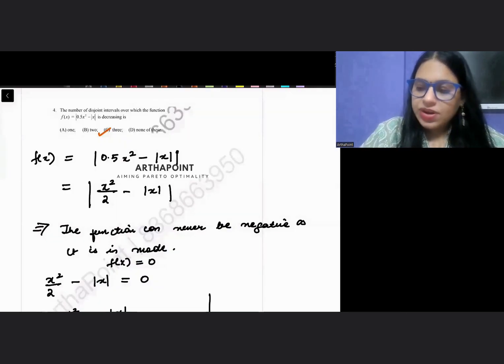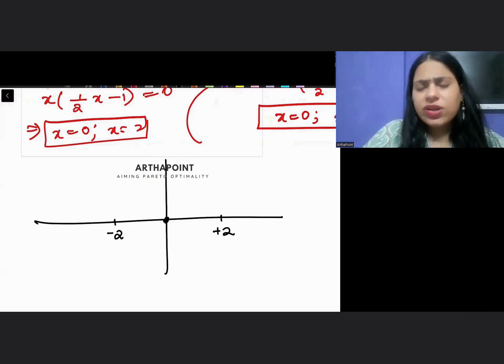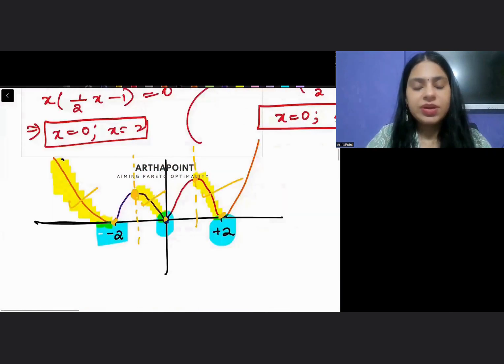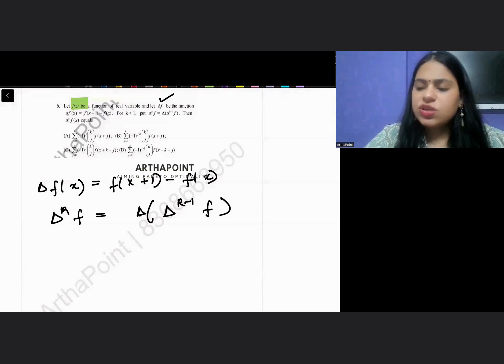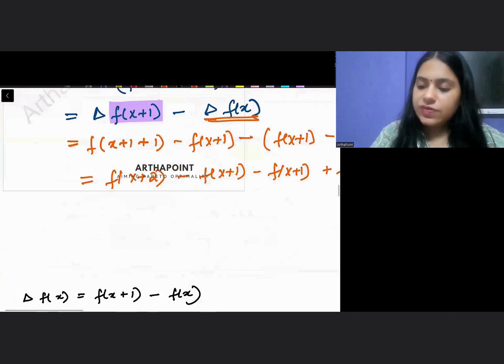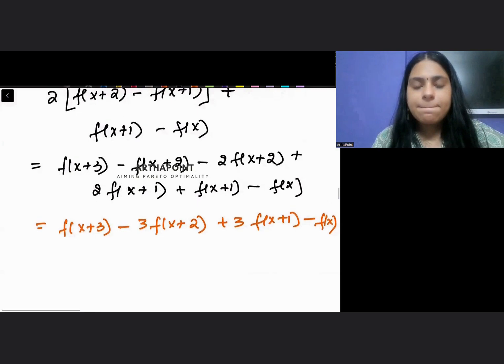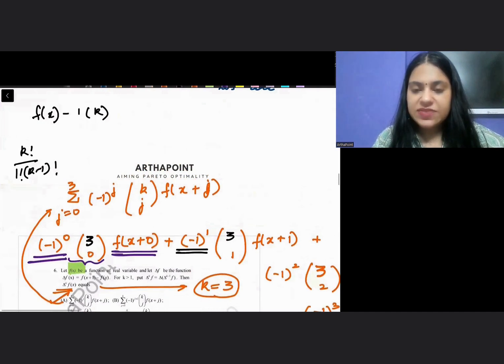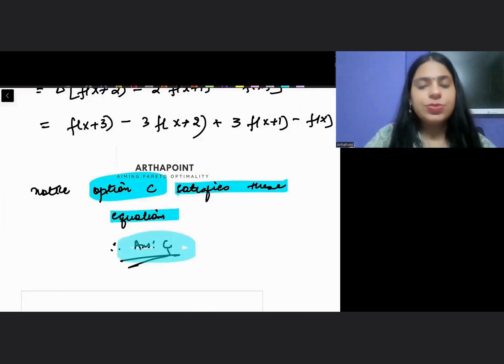ISI MSQE PEA 2006 Solution Q4-Q6 | ISI MSQE Past Year Solution | ISI MSQE Coaching | ISI Answer Key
In this session, Arzoo Ma'am we will discuss and solve Q4 - Q6 from ISI MSQE Past Year Paper 2006.

0:11 ISI MSQE PEA 2004 Question 4
6:05 ISI MSQE PEA 2004 Question 5
8:06 ISI MSQE PEA 2004 Question 6

Course:
IIT JAM Economics
GATE Economics